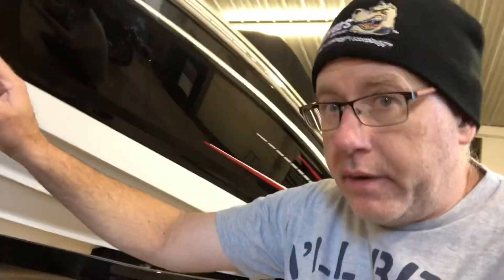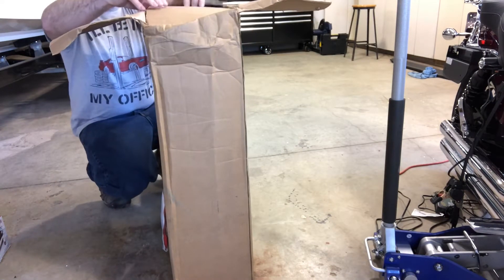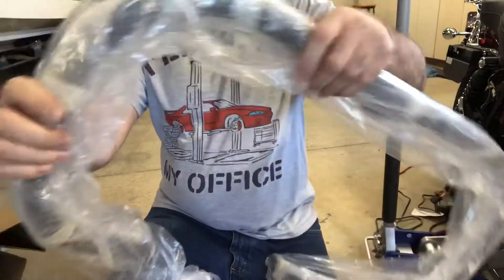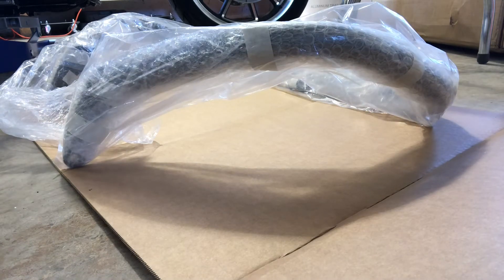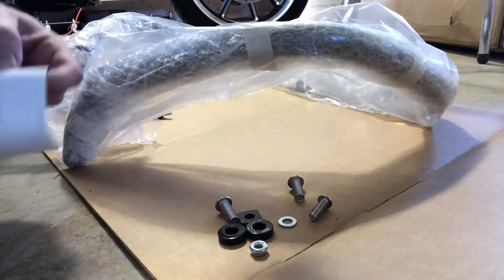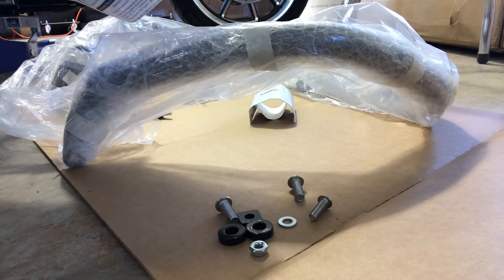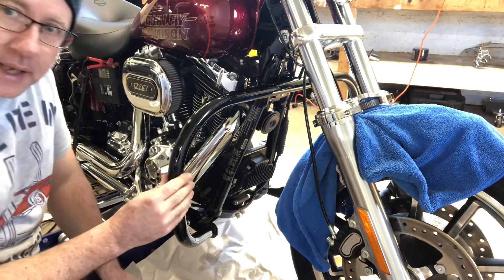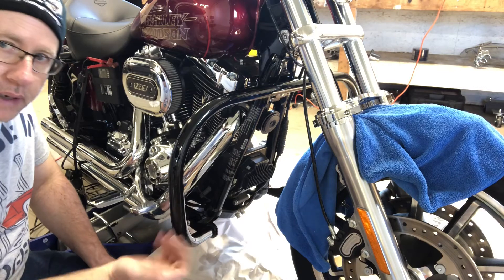Crash bar install on my HD Low Rider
2017 Harley Low Rider crash bar install.